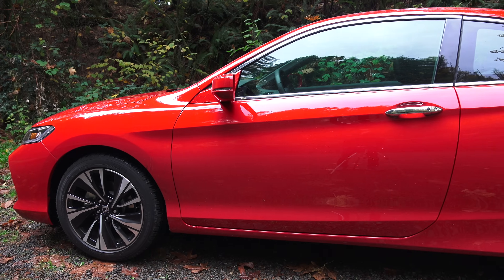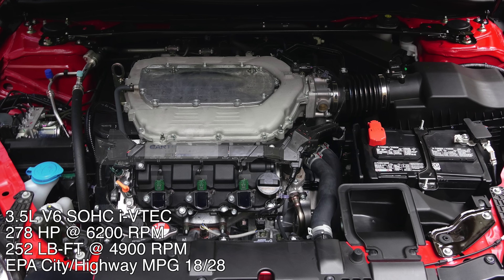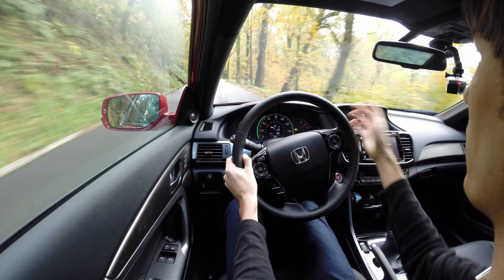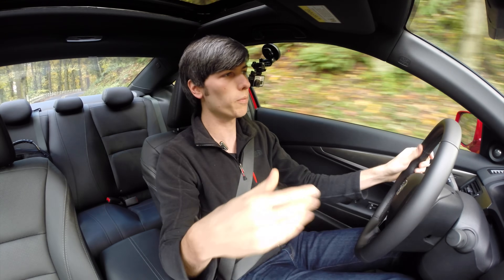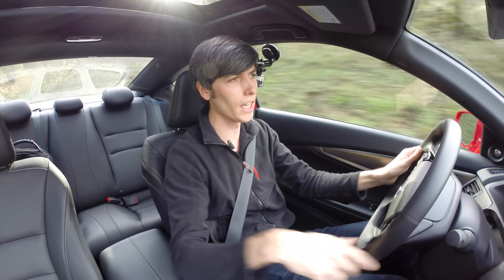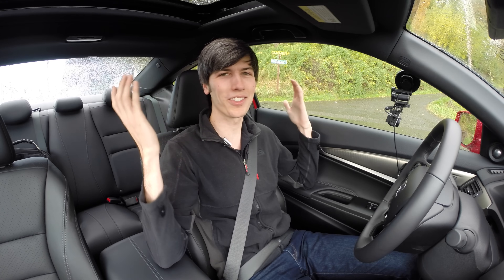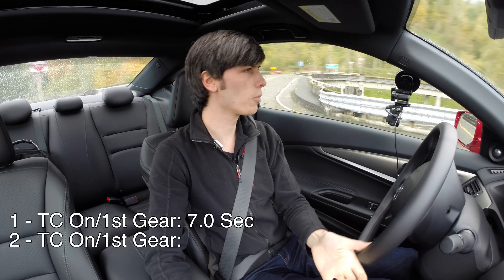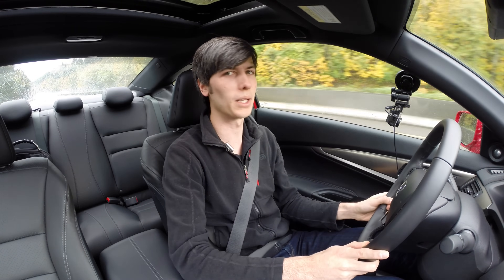2016 Honda Accord V6 Manual 2DR EX-L - Review & Test Drive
2016 Honda Accord V6 Manual 2DR EX-L Review. The 2016 Accord EX-L features a 3.5L V6 engine matched with a 6-speed manual transmission, or an optional 6 speed automatic transmission. The front wheel drive Honda includes a one touch power moonroof, 18" alloy wheels, LED fog lights, LED taillights, automatic headlights, heated power door mirrors, a rear deck-lid spoiler, and remote engine start.

This car review will cover the interior, practicality, driver ergonomics, engine, cost, driving dynamics and impressions, fuel economy overview, and a 0-60 test.